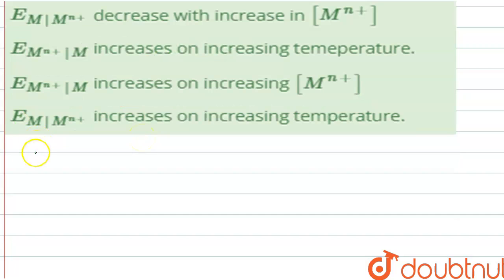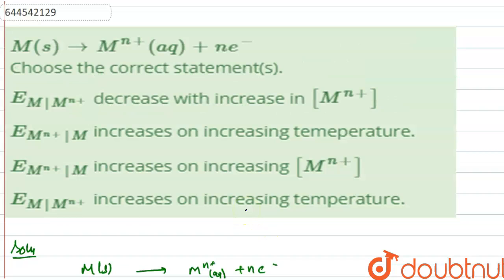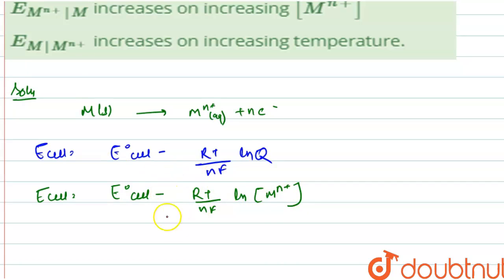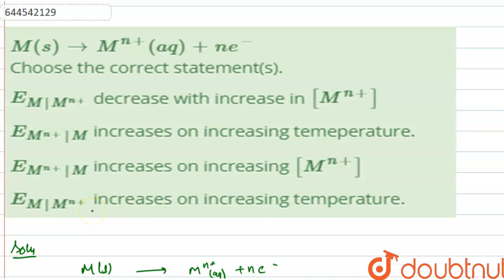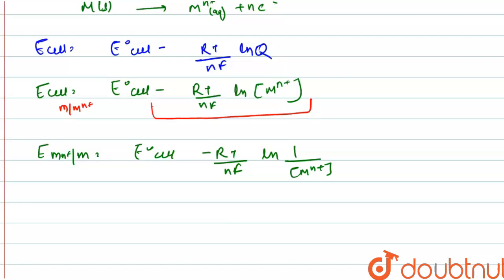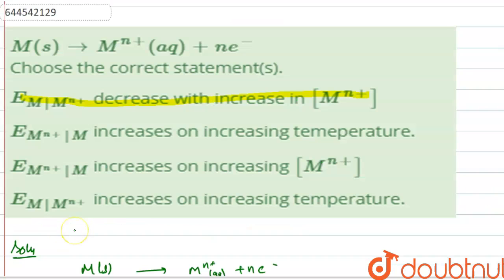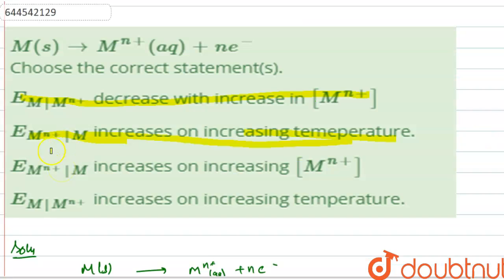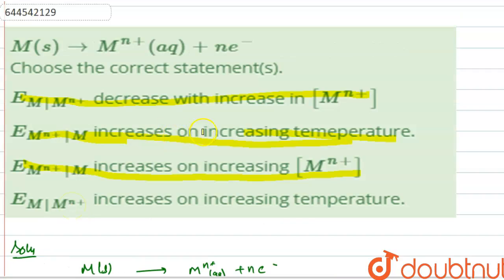M(s)rarrM^(n+)(aq)+n e^(-) Choose the correct statement(s). | 12 | ELECTROCHEMISRY | CHEMISTRY ...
M(s)rarrM^(n+)(aq)+n e^(-) Choose the correct statement(s).
Class: 12
Subject: CHEMISTRY
Chapter: ELECTROCHEMISRY
Board:IIT JEE

👉 Have Any Query? Ask Us.